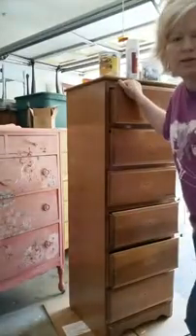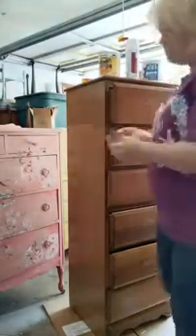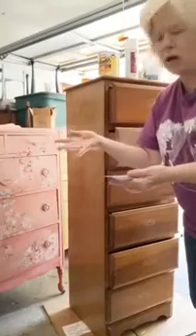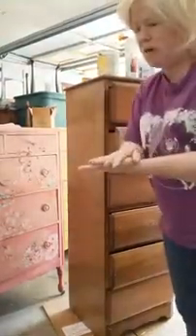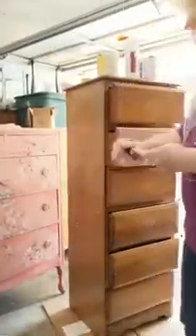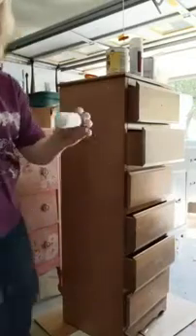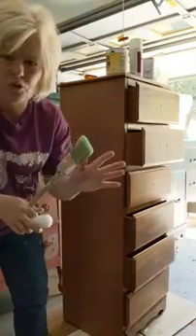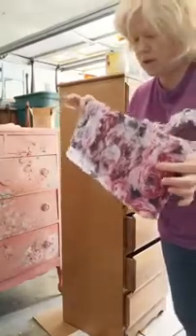How to prep furniture for painting, prepping furniture before painting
I am doing a super quick talk on how to prep furniture for painting. I get a lot of questions about this so here you go. Let me know if you have questions.  It is not true that you don't have to prep your pieces. Yes, you do. Especially if it is very old and if it is laminate or has a gloss look. Clean, scuff sand, prime, paint. Scuff sanding is just a quick sanding with a 220 grit paper.  Lots of furniture paints out there now so use any of them. Paint brushes for painting - use proper chalk paint brushes if you are painting with chalk paint. Annie Sloan makes great brushes.  Use water if you are comfortable with that because it does help get a smooth look.  You can use water in a misting bottle. Primers: Zinnser makes good ones. Latex or shellac. My favorite is clear shellac. Apply the clear shellac with a brush you can throw out afterward.